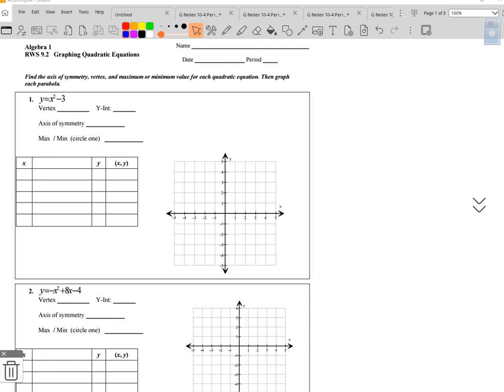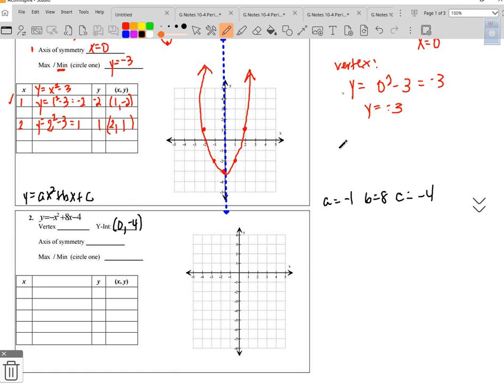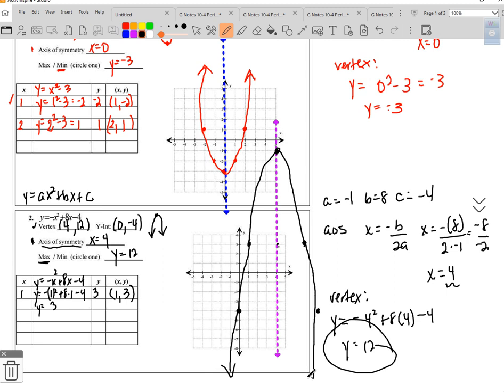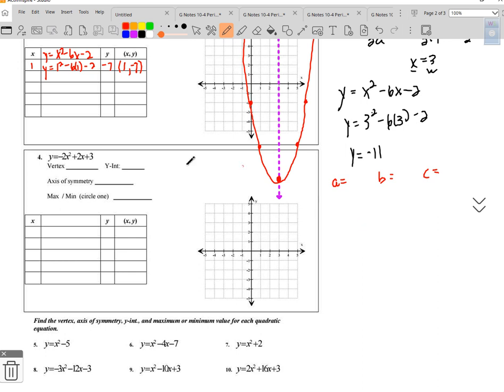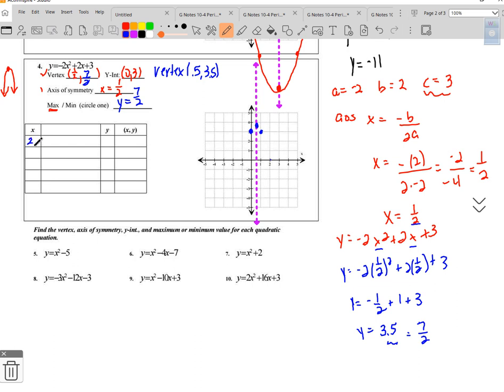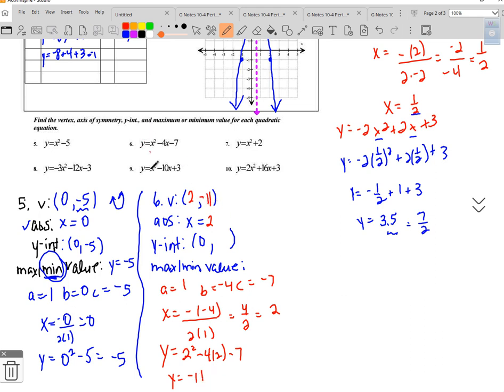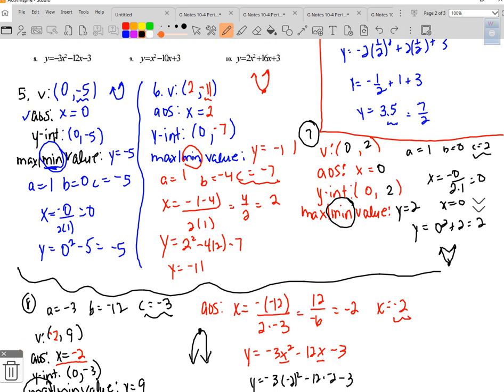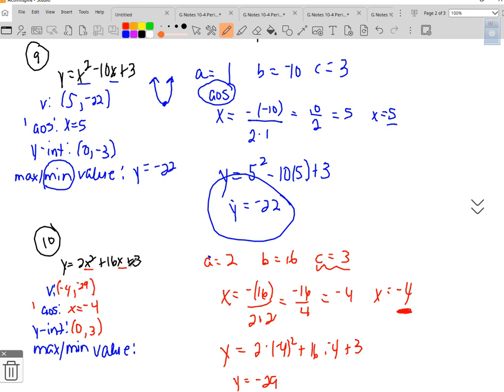a1b rws 9 2February 14 2024